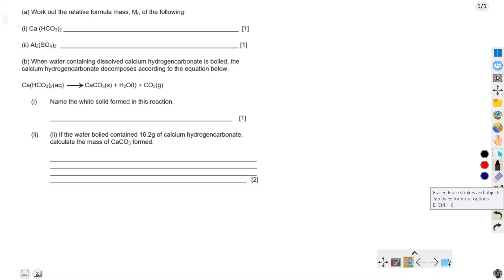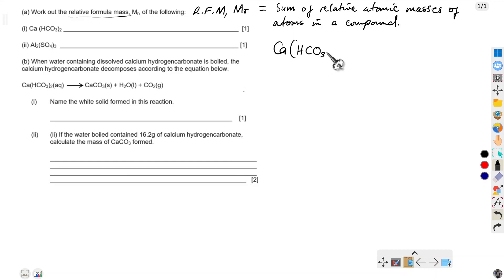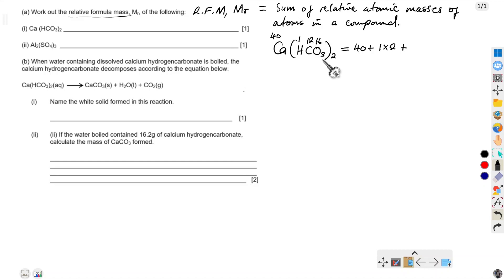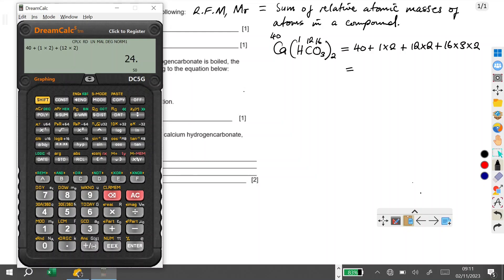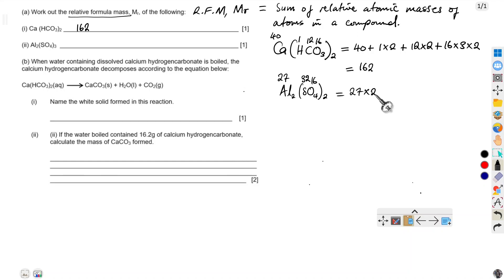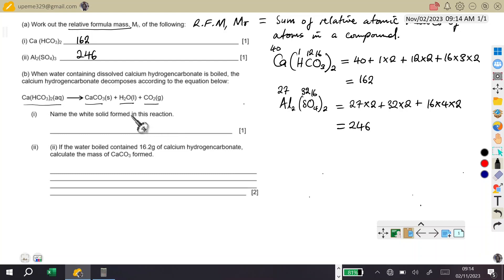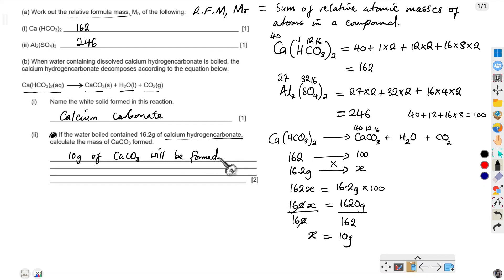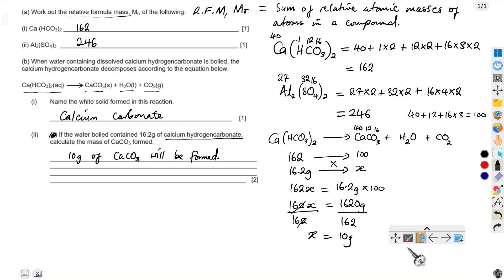Exam Revision Question on Stoichiometry in mole concept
In this video am going to show you how to answer exam questions on stoichiometry. Enjoy the revision.